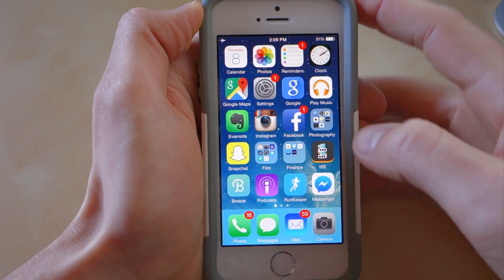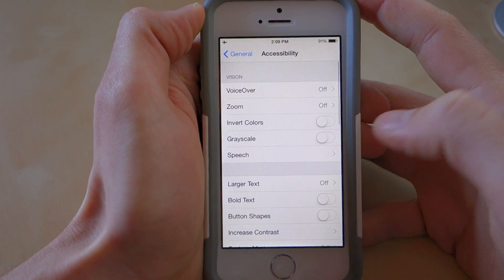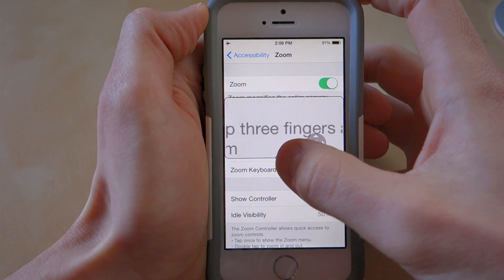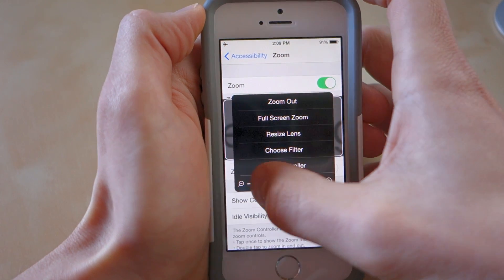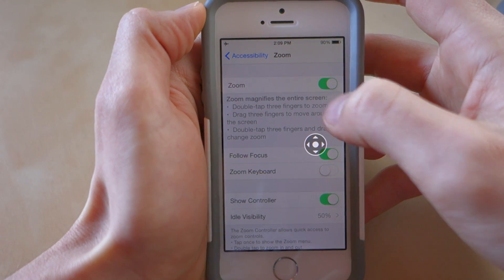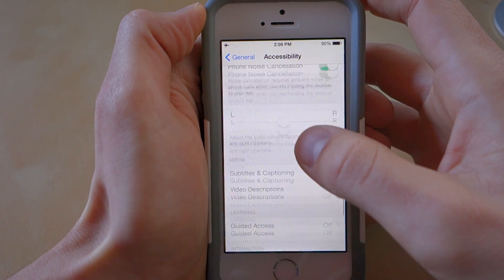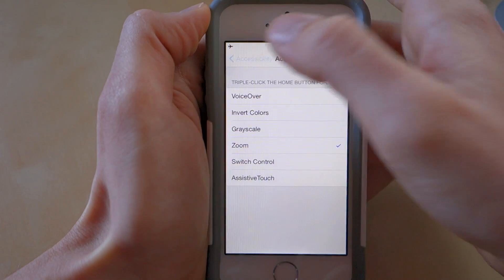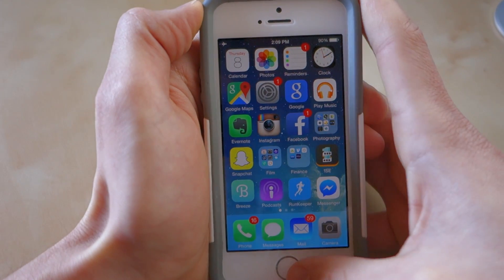How to Enable Night Mode on iPhone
This will create a shortcut to lower the brightness on your iPhone by clicking the Home button three times.

I filmed this with my Sony RX 100 ii

Here are step by step instructions:
General - Accessibility - Zoom
Turn on Zoom
Turn on Show Controller
Click the Controller
Select Choose Filter
Select Low Light
Move the bottom slider to the far left to zoom out.
Click outside of Controller
Click Zoom Region
Select Full Screen Zoom
Click back to Zoom
Turn off Show Controller
Click Accessibility
Scroll to the bottom and Select Accessibility Shortcut
Select Zoom
Triple press home button to turn off Zoom
Triple press home button to turn on Zoom